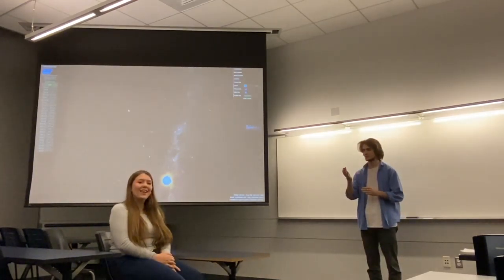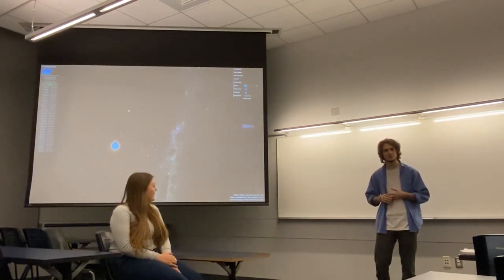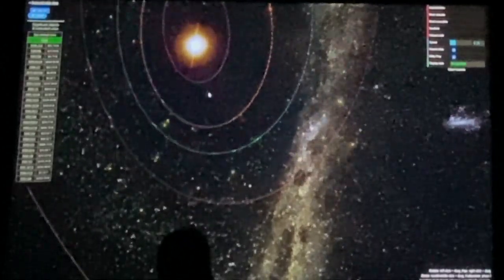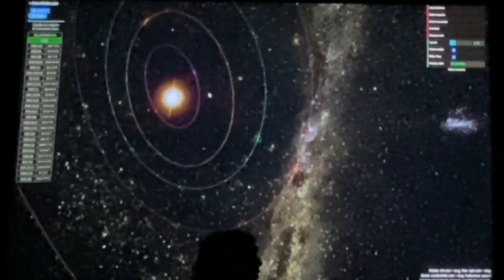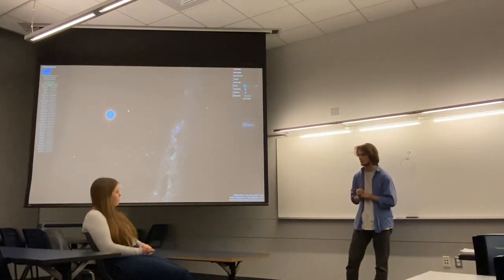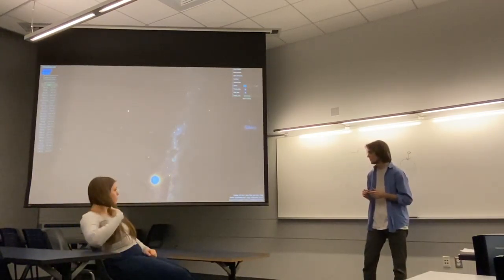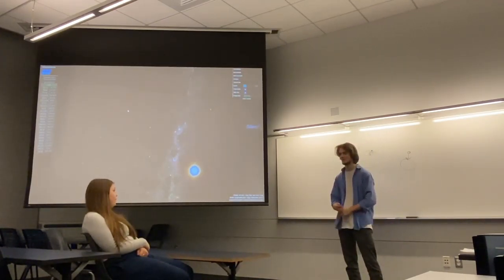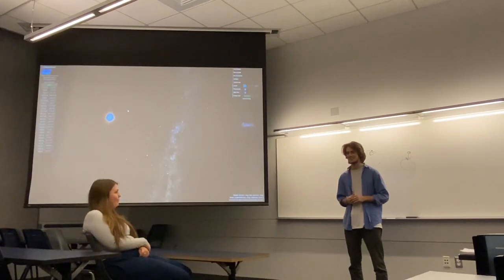Brendan Davis GSCI Final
This is my final project for GSCI. It is an interview on Asteroid mining.